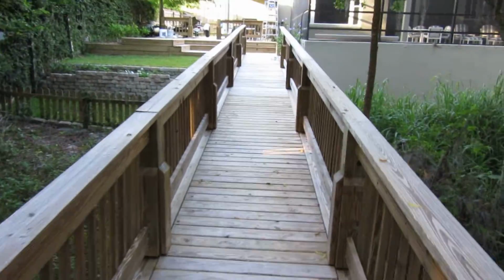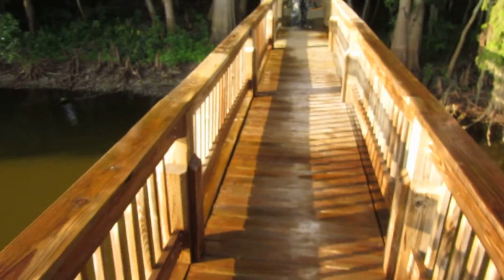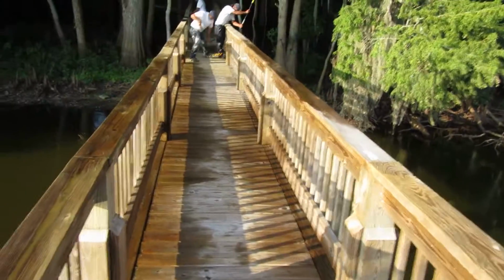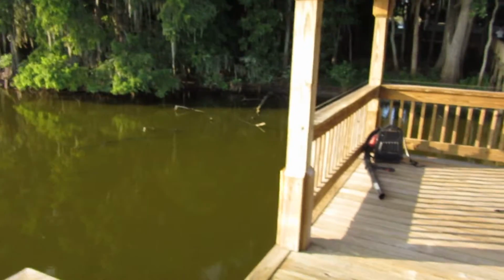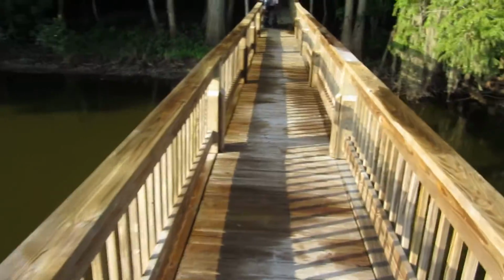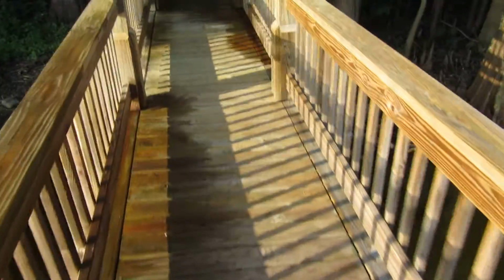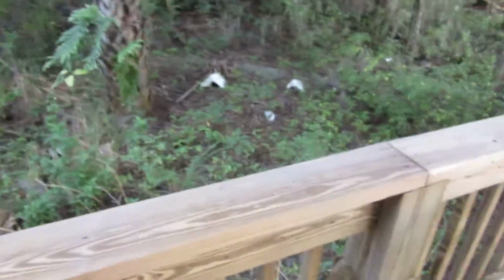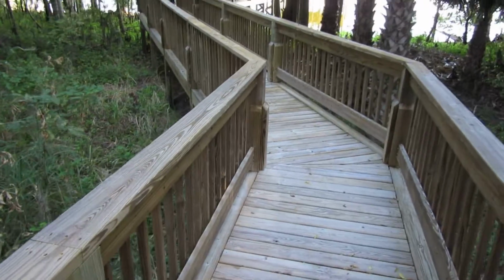The most popular dock staining company in Florida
Orlando Painters are experts and are the most popular dock staining company in the entire state of Florida.